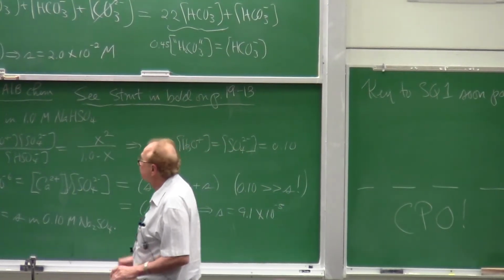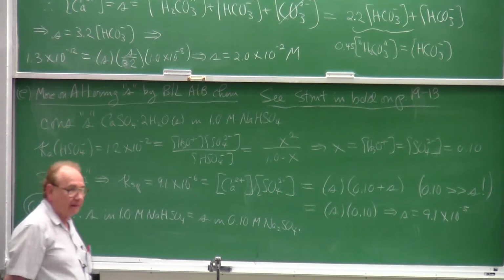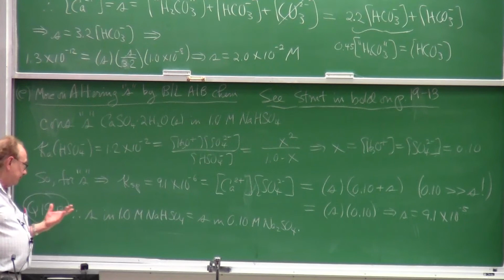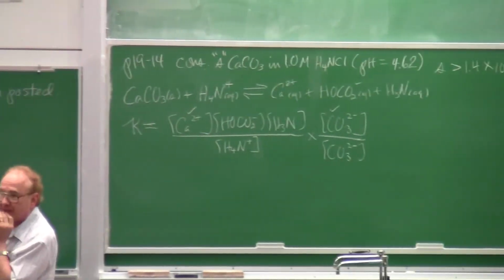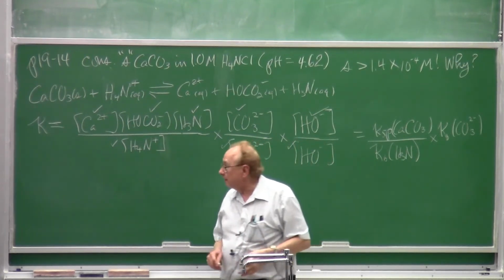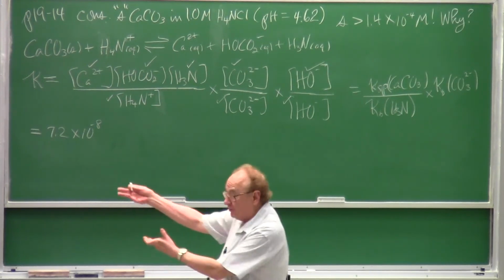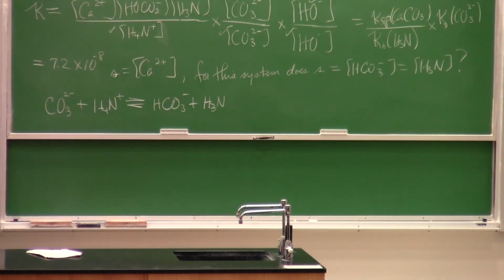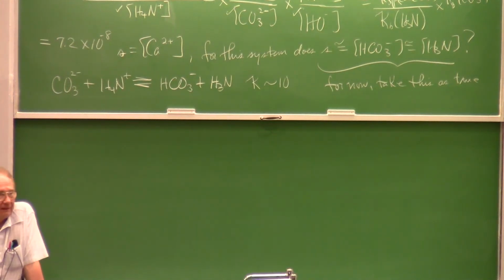2014 July 22 Part 1